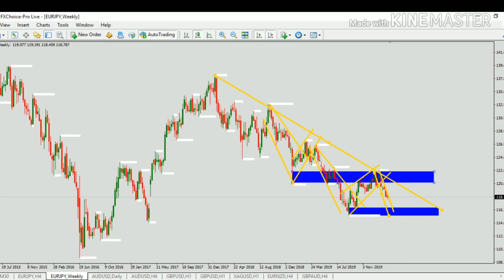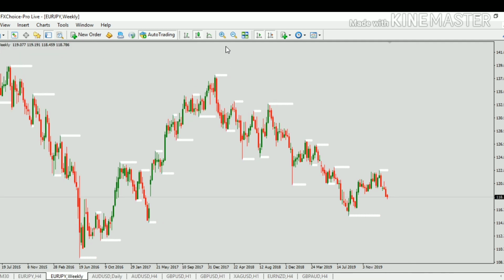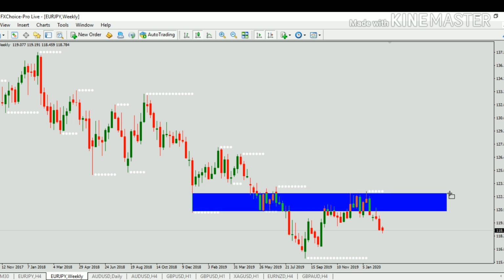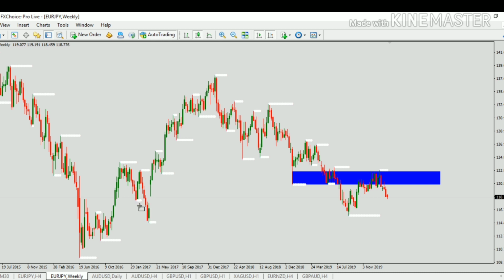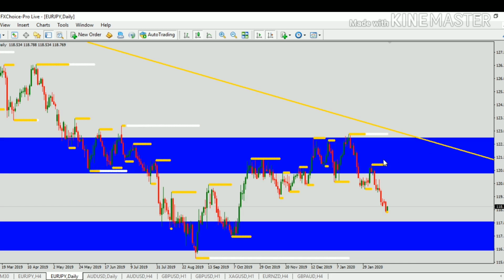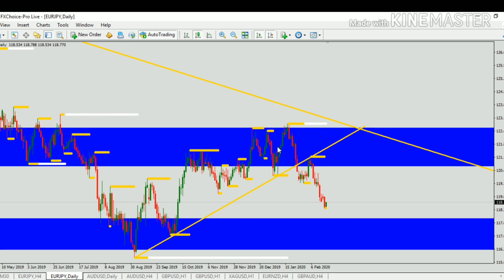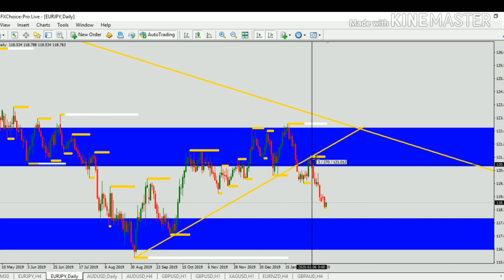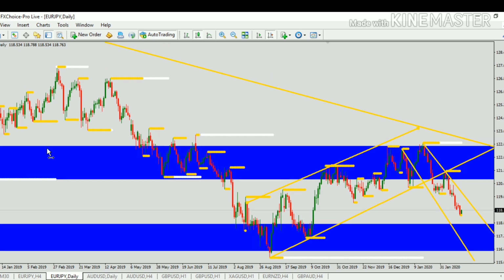Pippin Aint Ez - Trendlines and Zones Breakdown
Breaking down my current trading style. Shout out to James Marlin